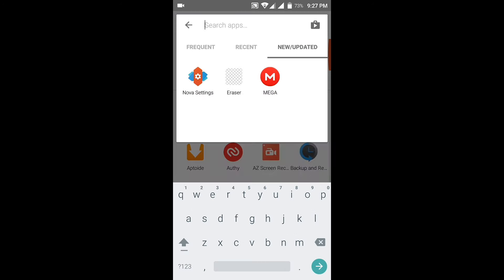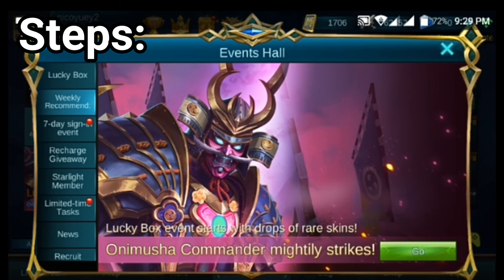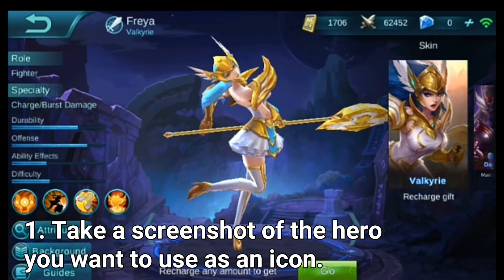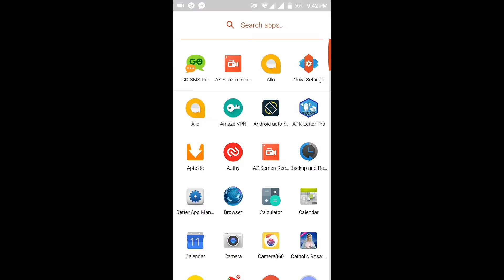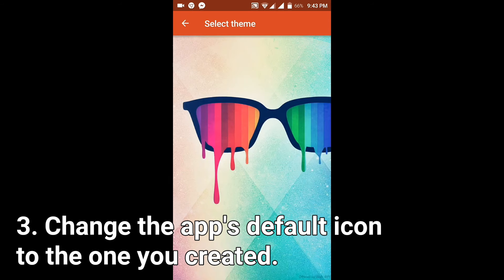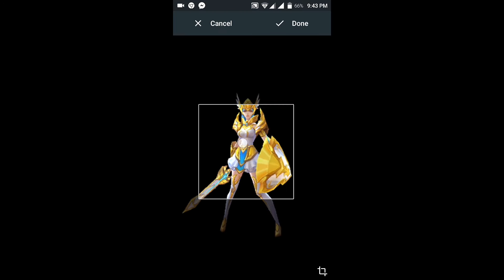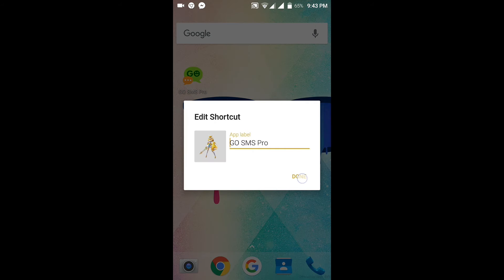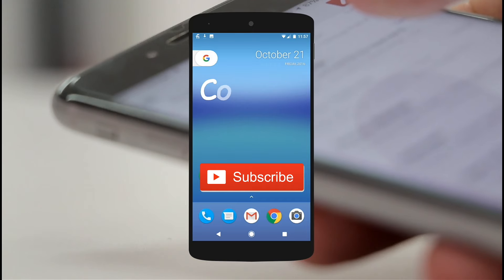Mobile Legends Characters as Icons on Your Android Phone Tutorial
In this Commix and More video, we are going to change the default icons on our phone into Mobile Legends characters. Mobile Legends: Bang Bang is a 5 vs 5 online game which seems like the famous Dota and Dota 2 games, but this is played on a mobile phone.

For this to work, you need to applications: a launcher that supports changing individual icons, in this case we used Nova Launcher and an app that can delete the background and make it transparent, like the Erase Background app. These apps are available on the Google Play Store for free.

Here are the simplified steps:
1. Take a screenshot of the character/s you want to make into icons on the Mobile Legends Game.
2. Delete the background of each character and save it with a transparent background.
3. Set the app icon to the newly created image of the Mobile Legends character.